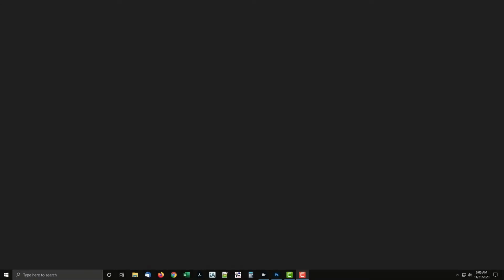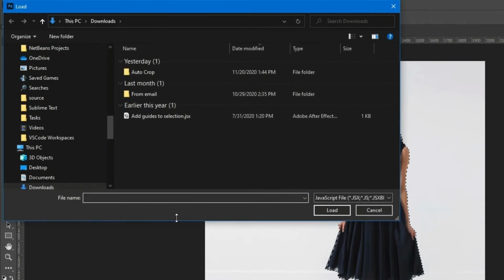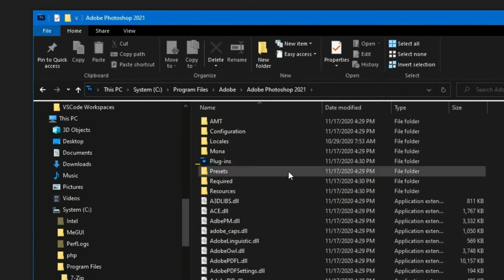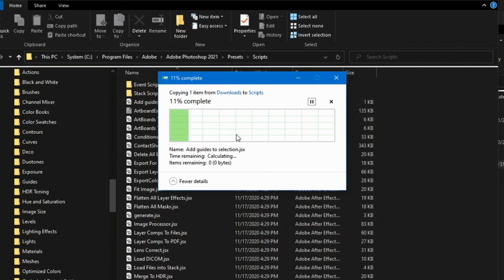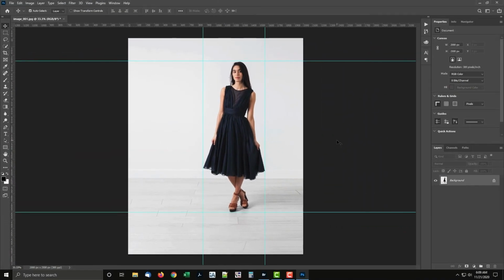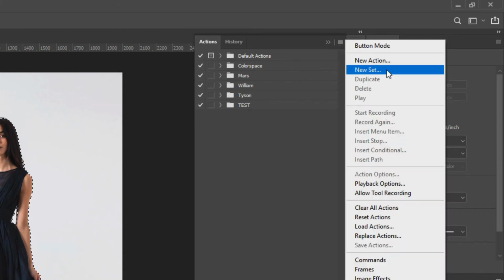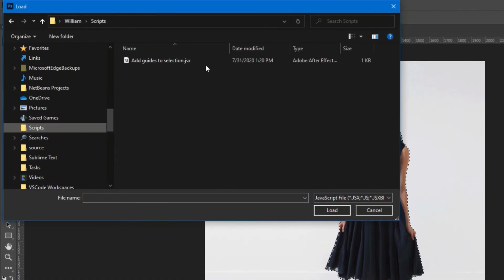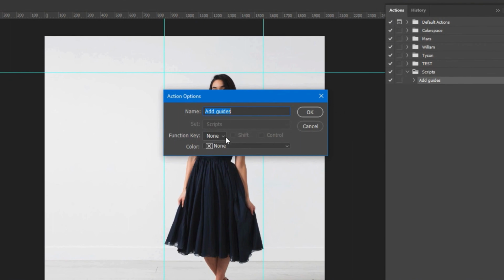Photoshop Scripts How to Install Windows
How to install and use ExtendScript (JavaScript) scripts in Adobe Photoshop on Windows.